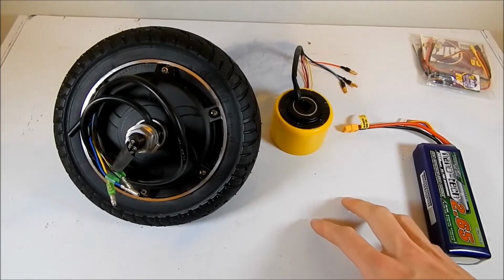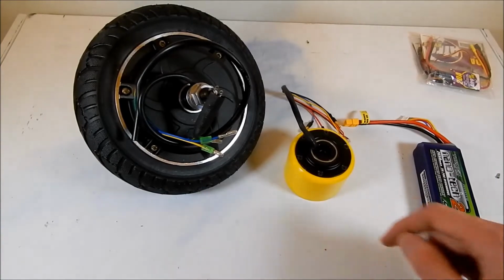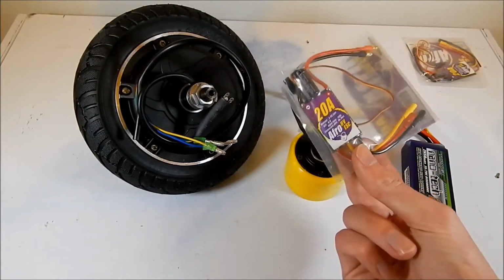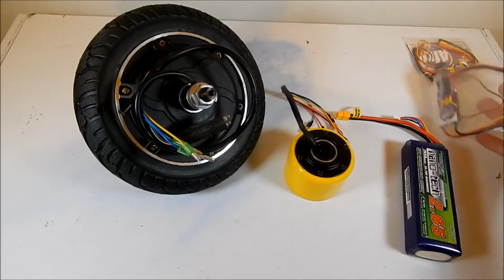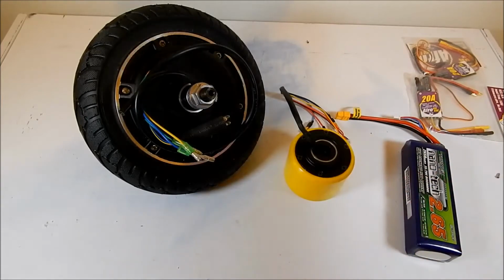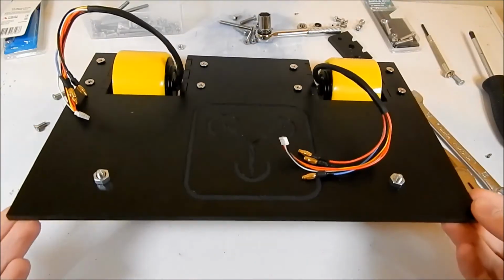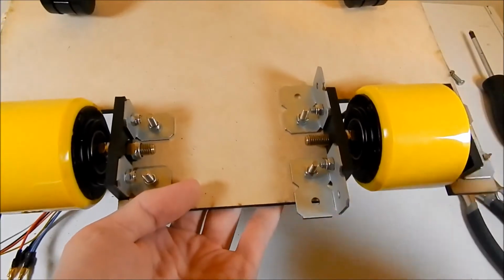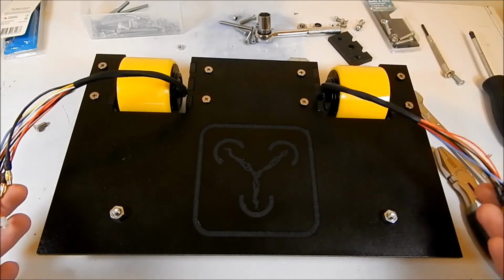Brushless Hub Motor Test Platform!!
Regular schedule:
Tuesdays and Saturdays